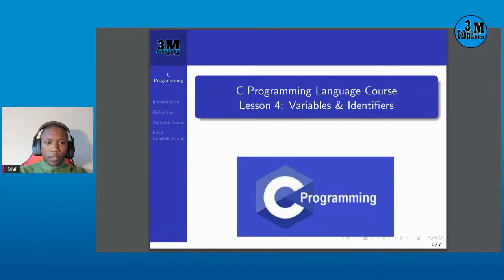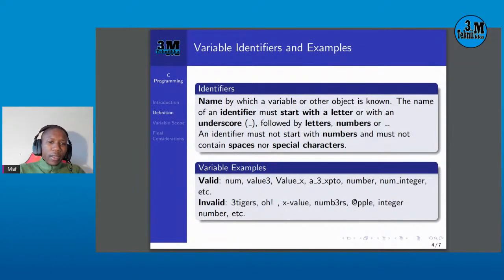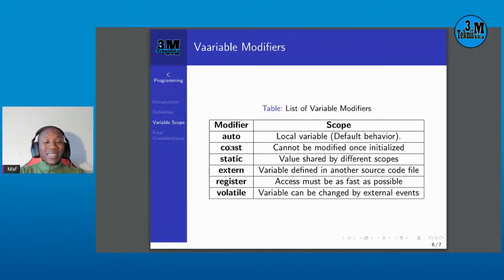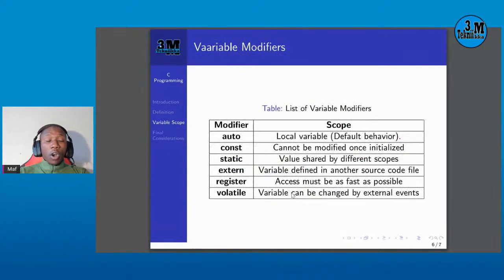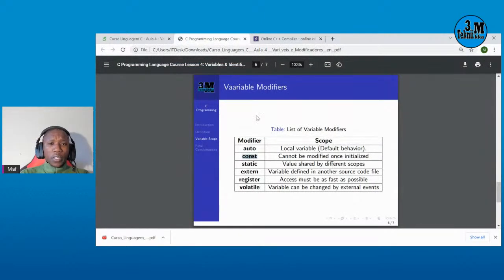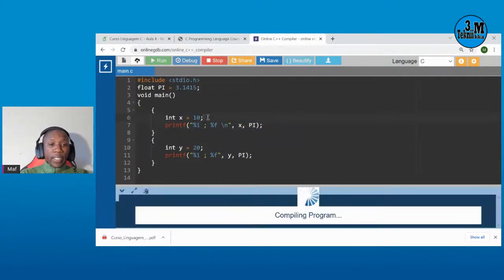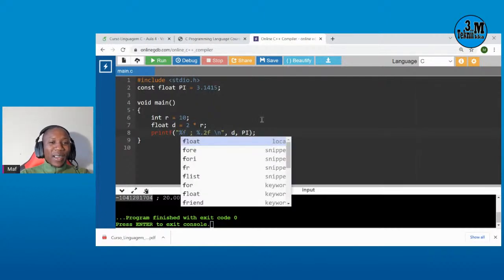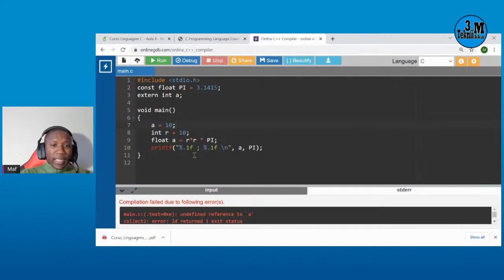C Programming Course - Lesson 4: Variables & Identifiers